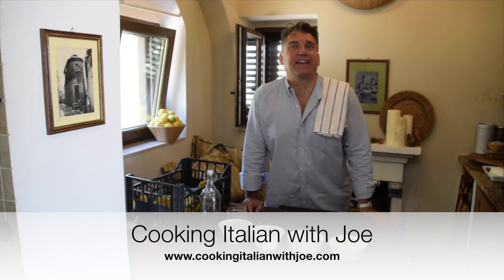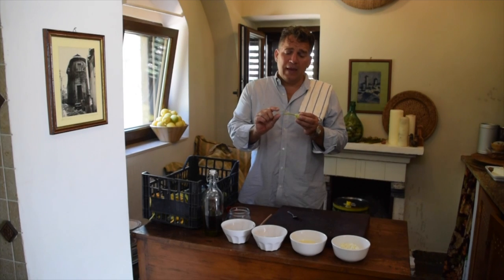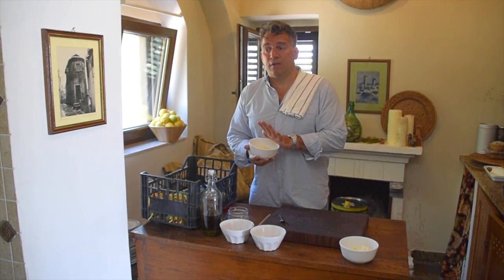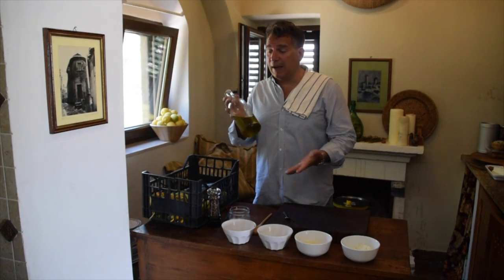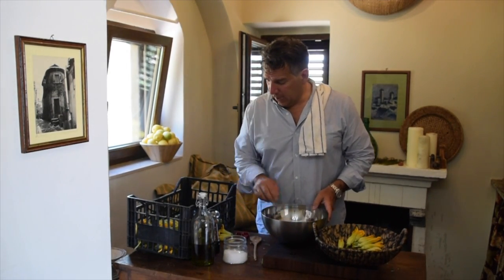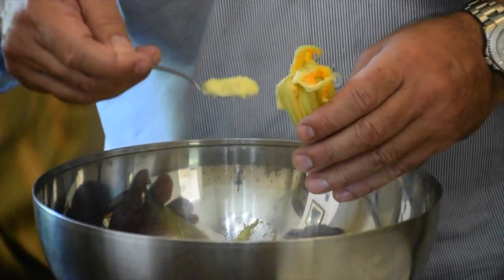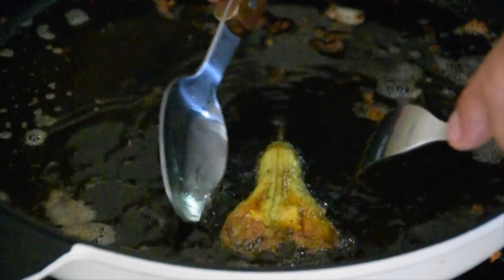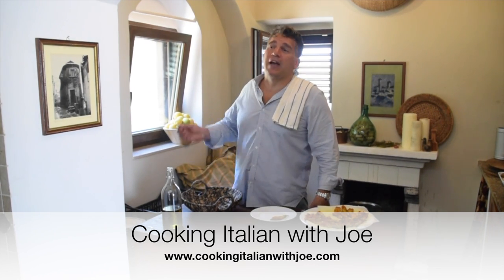Fried Stuffed Zucchini Flowers | Cooking Italian with Joe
Join my in Italy as I prepare a delicious and local favorite, fried zucchini flowers or blossoms stuffed with cheese and prosciutto. This is an absolutely delicious and delicate treat to enjoy with your family every year.